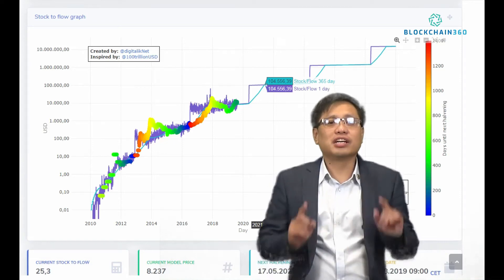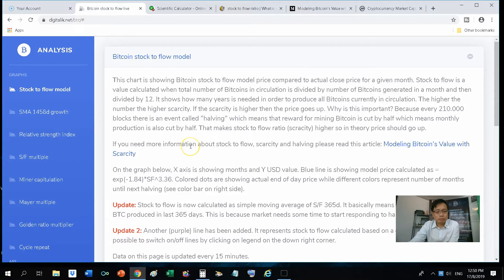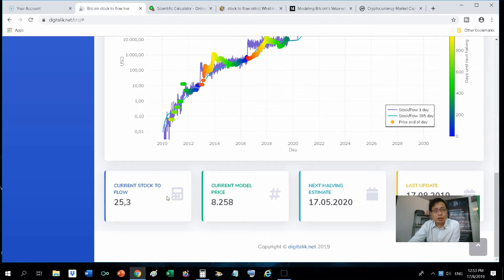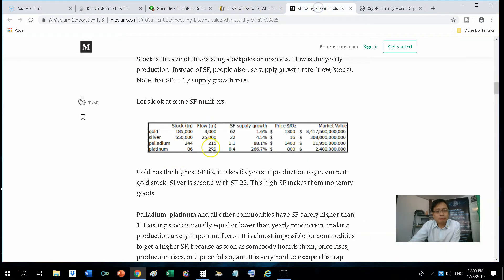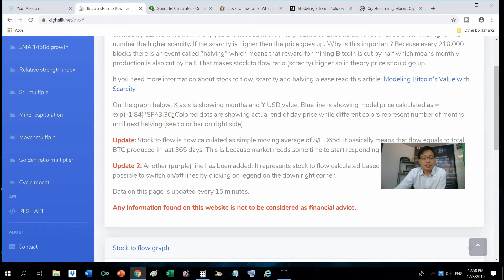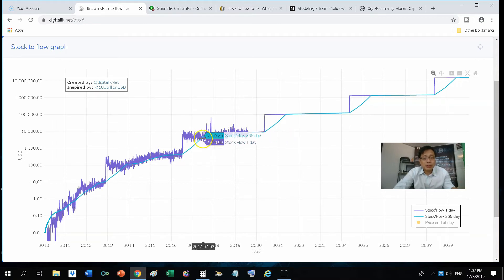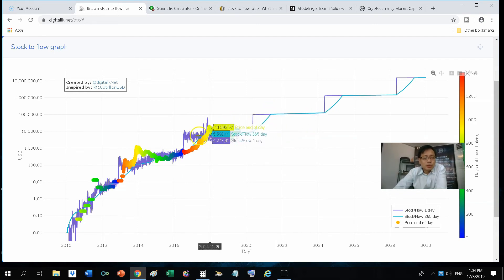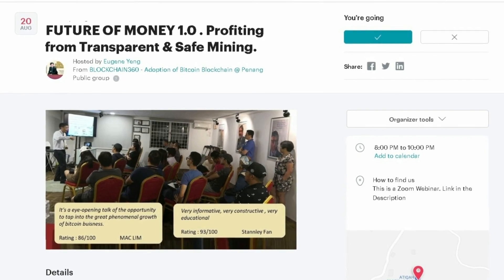Bitcoin Graph - $104000 a year after Bitcoin Halving | Stock to Flow Bitcoin Price Charts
|Stock to Flow Bitcoin Price Charts : Bitcoin Graph - $104000 a year after Bitcoin Halving!
The title of the thumbnail of this video states, $104,000 Bitcoin. I am, not really exaggerating but please do let me explain.  I heard from one of the video reports on youtube that the bitcoin price has historically followed the Price projections based on the Bitcoin Stock To Flow chart. I then did my research and found that this is true to some extent. According to my research on this Stock To Flow chart, Bitcoin will most likely exceed $104,000 , about one year after the 2020 bitcoin halving. In this technical explainatory video, I will explain in detail this Stock To Flow bitcoin price projection. After that you can judge for yourself if it could be true that bitcoin will reach $104,000 by 2021.
Bitcoin Price Chart - $104000 a year after Bitcoin Halving | Stock to Flow Bitcoin Price Chart
Hello youtube, I am Eugene with Blockchain360. Today is 17th of August 2019. If you find this discussion on the Bitcoin Stock to Flow chart interesting, please watch till the end of this video.

REFERENCES

RESOURCES

CHANNEL DESCRIPTION

Blockchain 360 is a the channel for the Latest Bitcoin, Blockchain and Cryptocurrency Adoption News. If you are a Bitcoin, Blockchain and Crypto enthusiast, then Blockchain 360 is right for You!  We cover recent and regular development and adoption news related to  Bitcoin Blockchain and Cryptocurrency. Our adoption news and technical videos will attempt to be Complete, Fair and a 360 coverage of the issues at hand.

Eugene has been following Bitcoin, Blockchain and Crptocurrencies since 2016. Since then he has been certified "Blockchain Certified Expert" by Blockchain-Council and has completed "Blockchain Technologies" with MIT (Massachusetts Institute of Technology). From 2016, he has been giving insightful Talks and Presentations in bitcoin, Blockchain and Bitcoin Mining to the public.

Everything expressed here is my opinion and not official investment advice.
Please do your own research before risking your own money.

RELEVANT TOPICS

Bitcoin Halving,
bitcoin $100000,
trading bitcoin,
Blockchain technologies,
Bitcoin graph,
Bitcoin price surge,
Bitcoin price rise,
bitcoin bitcoin,
crypto bitcoin,
bitcoin fomo,
bitcoin price,
btc price,
bitcoin price graph,
bitcoin price chart,
bitcoin news,
latest bitcoin news,
bitcoin adoption news,